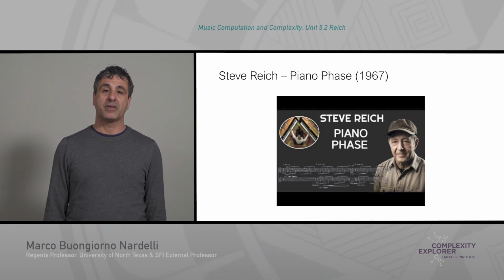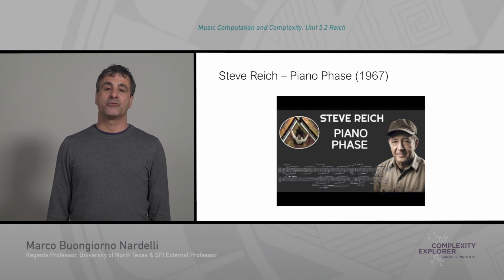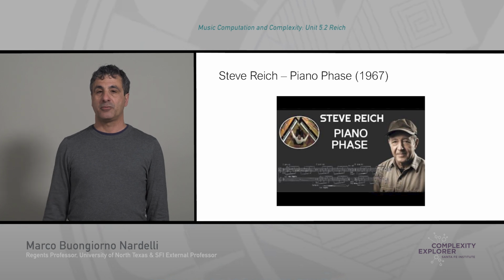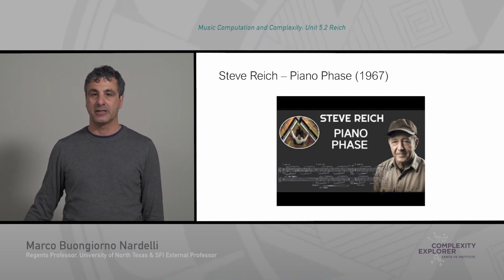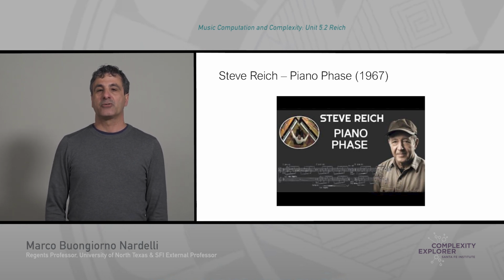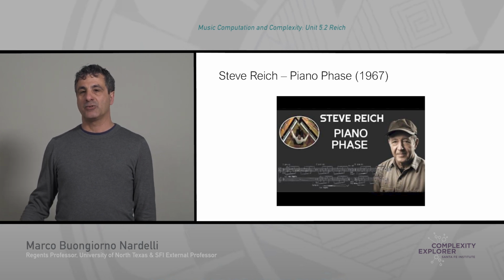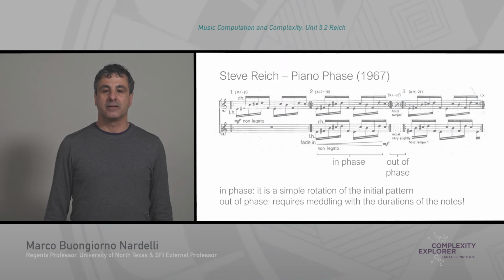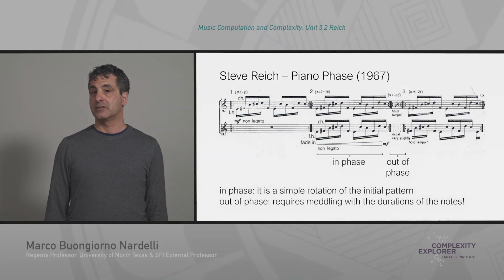Music Computation and Complexity: Reich